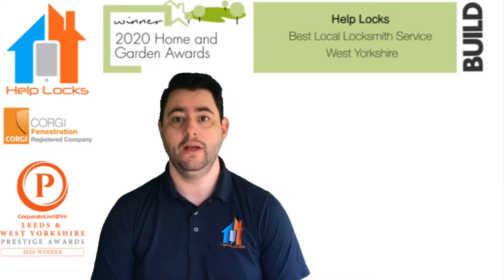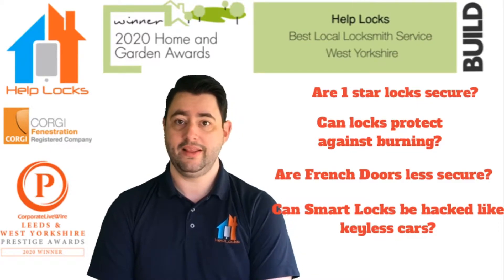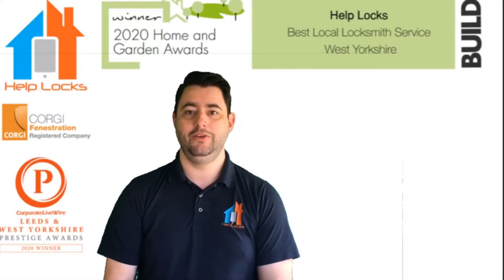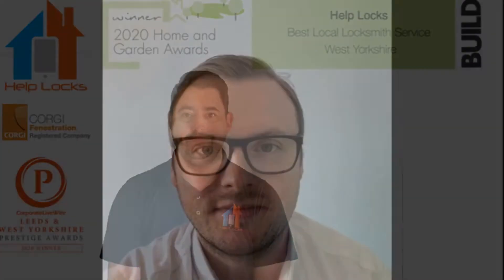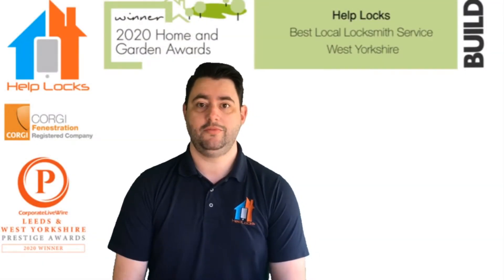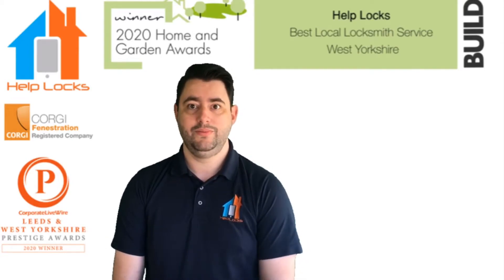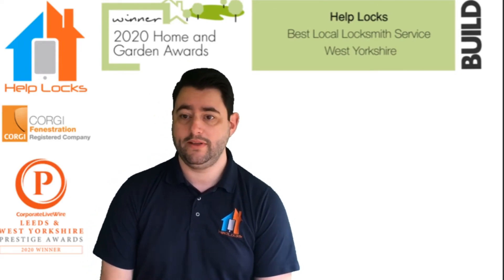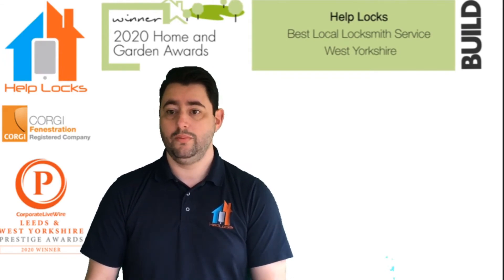Home Security Tips Q&A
Your questions answered by industry experts